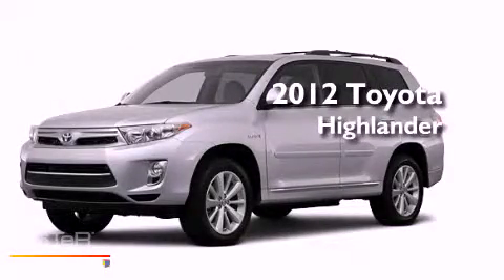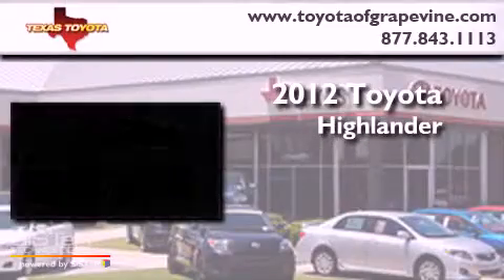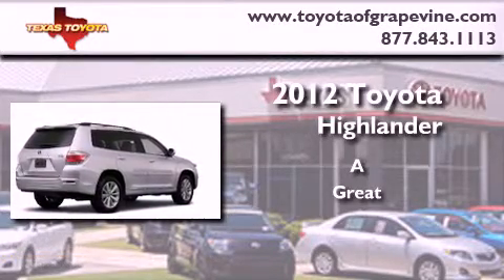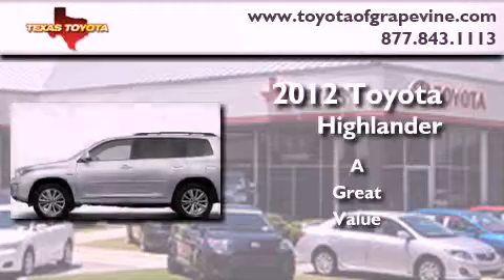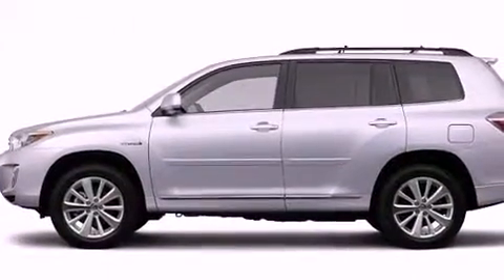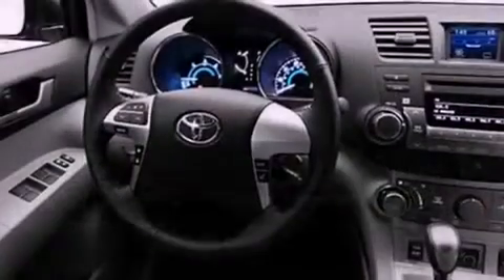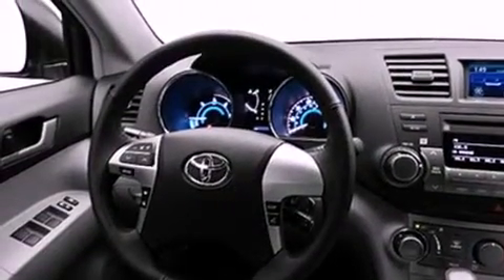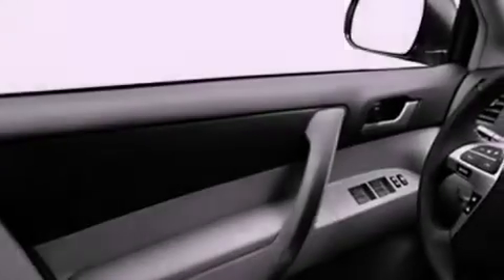2012 Toyota Highlander Ft. Worth TX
Year : 2012
 Make : Toyota
 Model : Highlander
 Engine : 3.5L 6 Cyl. Sequential-Port F.I.
 Trans . : Not Specified
 Exterior : Classic Silver Metallic
 Miles : 5

 801 State Hwy 114 East

 2012 Toyota Highlander Grapevine TX